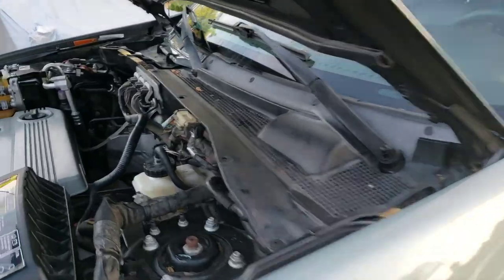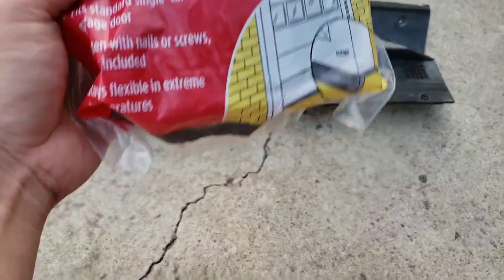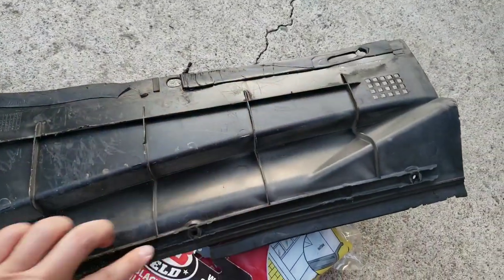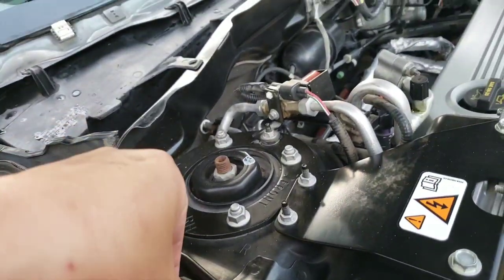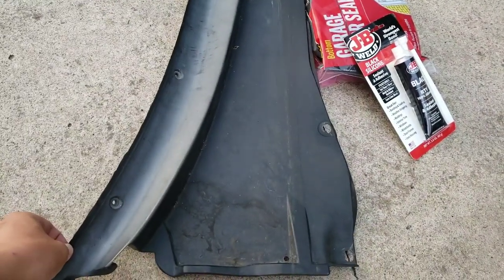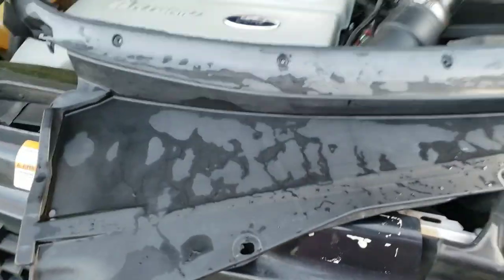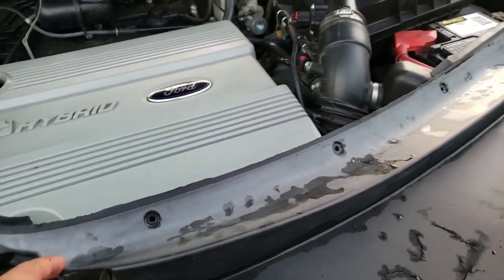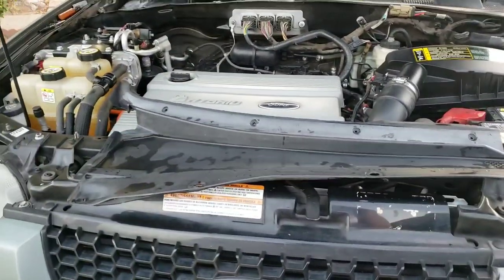Ford escape cowl rubber seal replacement